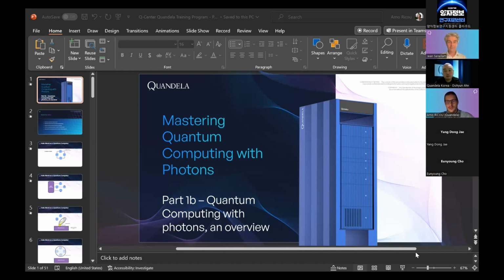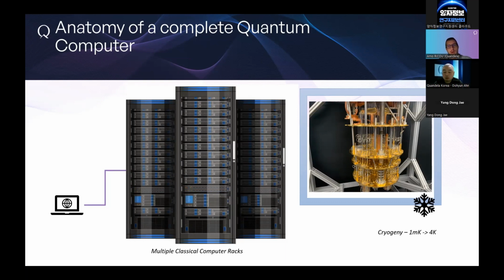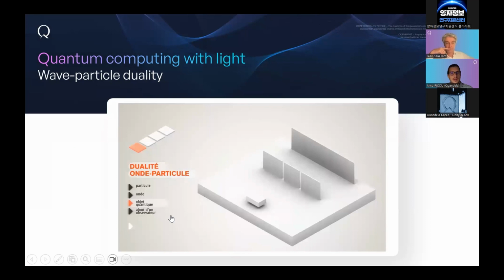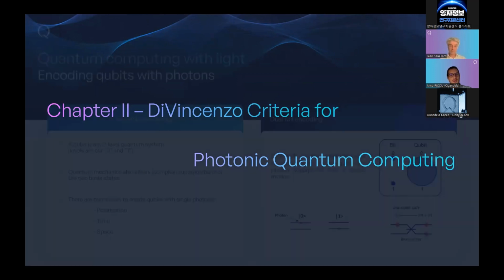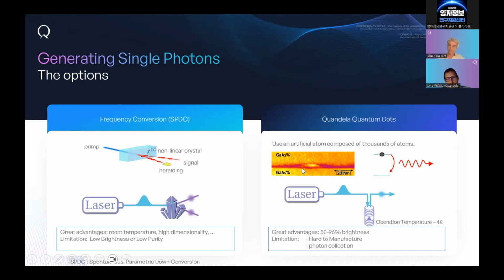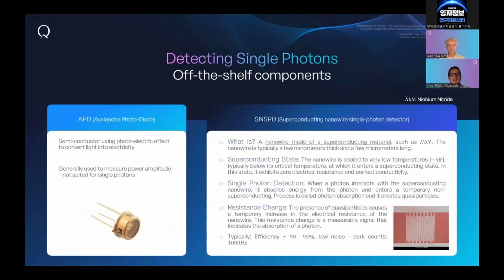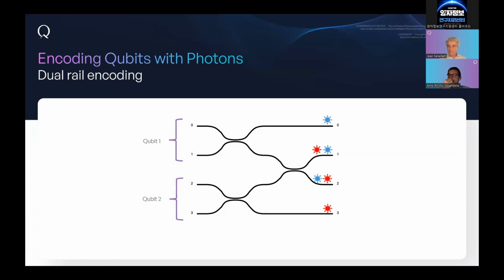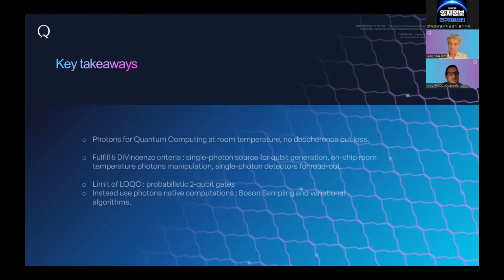[QcenterXQuandela] 23.11.16(THU) "Mastering Quantum Computing with Photons" EP1. [1/2]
[QcenterXQuandela] 성균관대 양자정보연구지원센터와 Quandela가 함께 주관하는 '2023 양자정보연구지원센터 x Quandela 양자컴퓨팅 교육 및 실습 프로그램'을 마련하였습니다.

EP1. Quantum Computing with Photons - overview II라는 주제로 Arno Ricou와 Jean Senellart가 진행해주셨습니다!

* 이 영상은 "Mastering Quantum Computing with Photons" 의 강의 녹화 영상입니다.